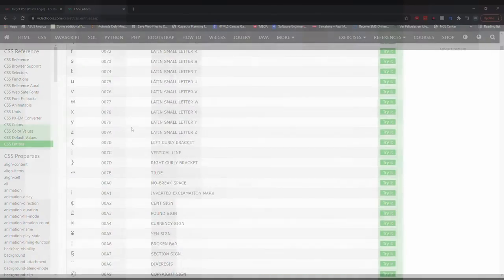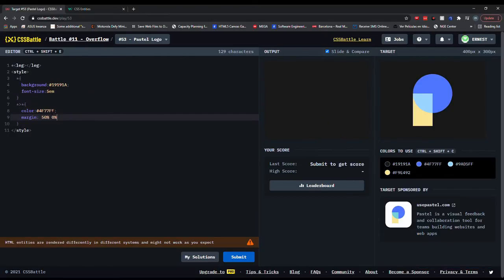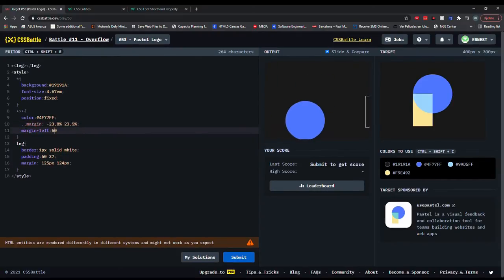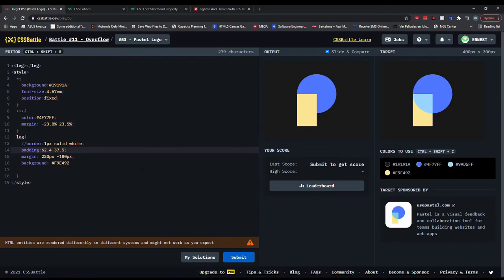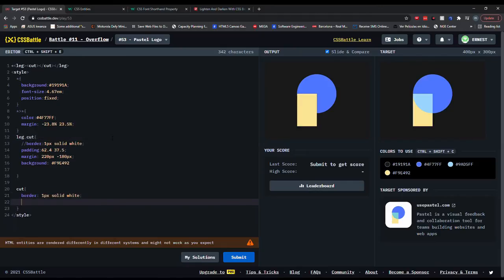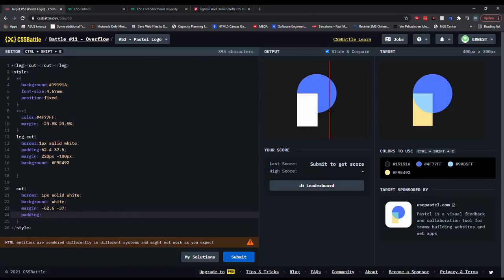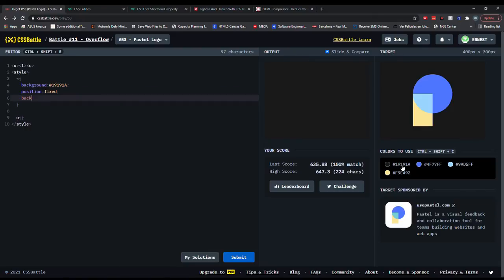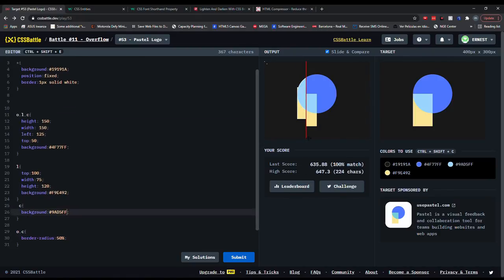CSS Battle 53 Pastel Logo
Cssbattle.dev has amazing css challenges with a leaderboard running for individual challenges.

Didn't realized it's hard to do a voice over with regular hardware.